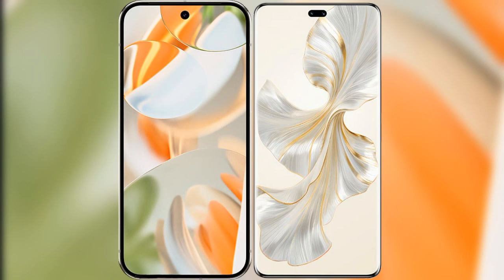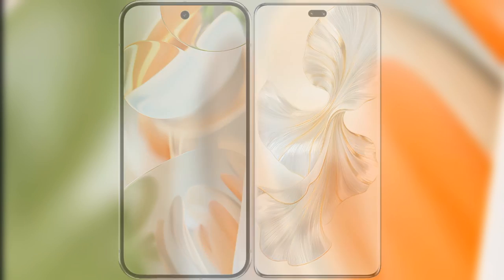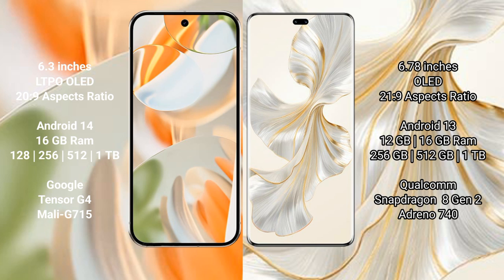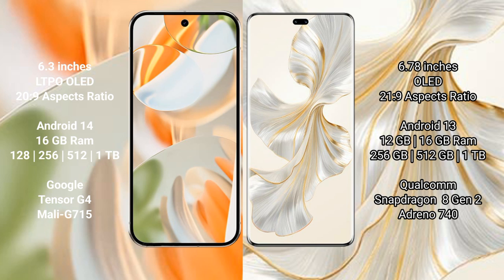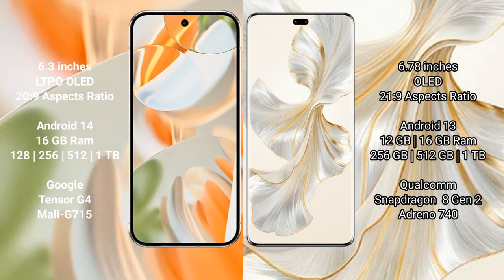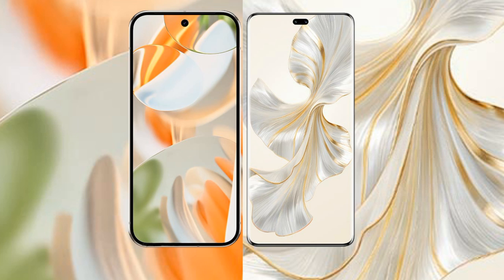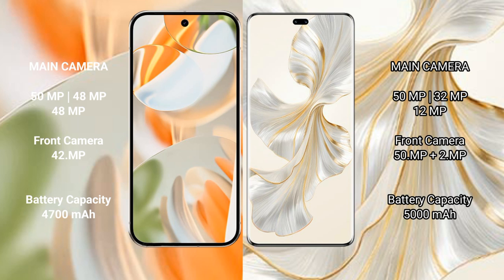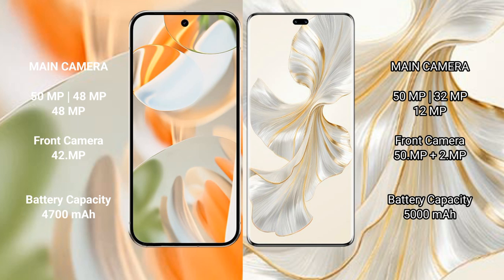Google Pixel 9 Pro vs Honor 100 Pro Review